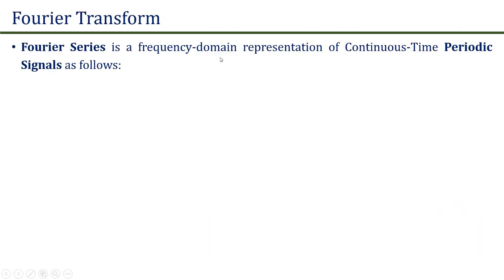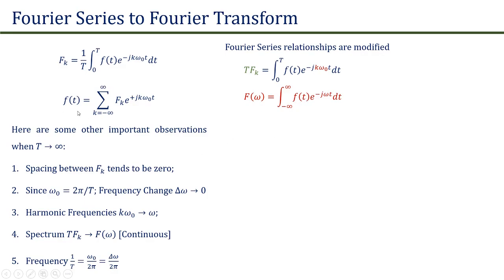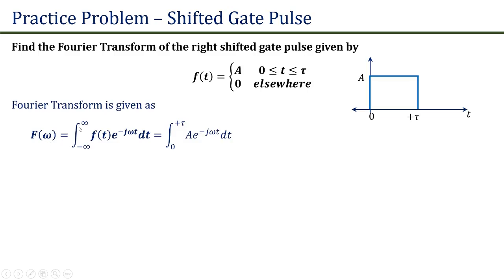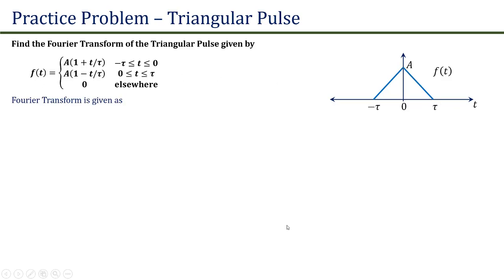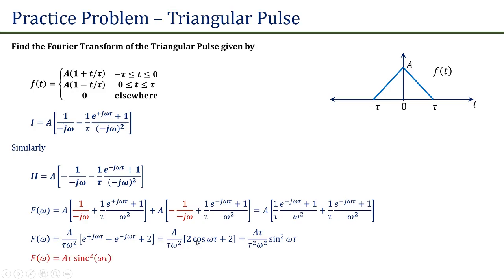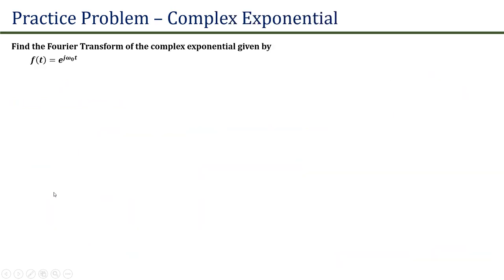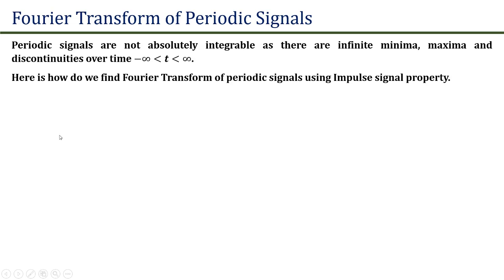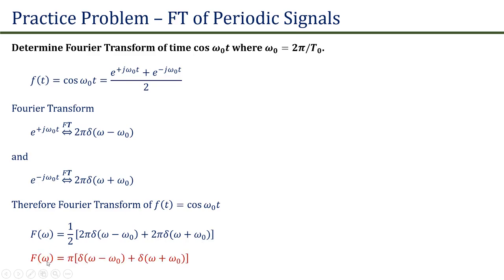2-02 Fourier Transform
for full course videos and PPTs

2-01: Fourier Transform

Signals & Systems by Dr Satvir Singh
IKG Punjab Technical University, Kapurthala (PB) India